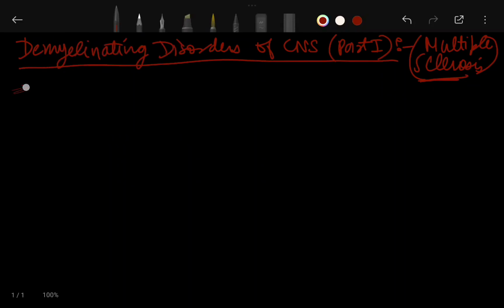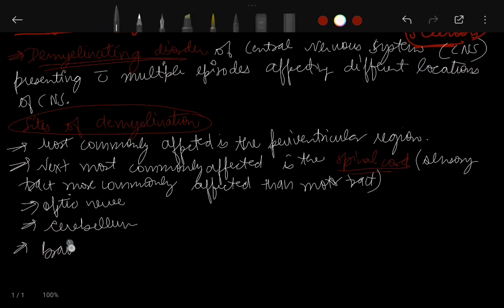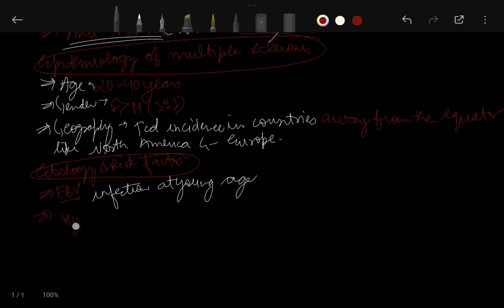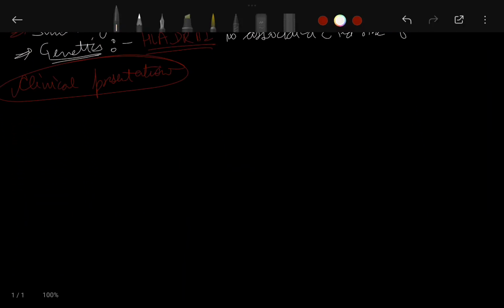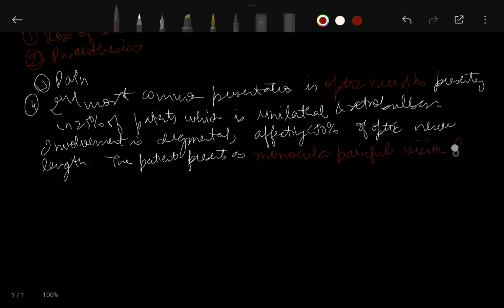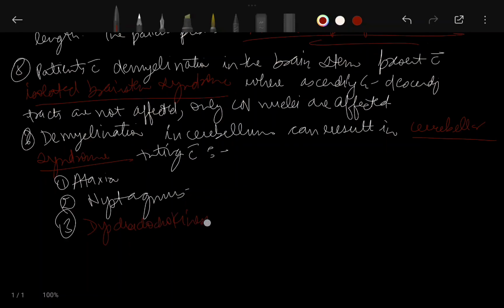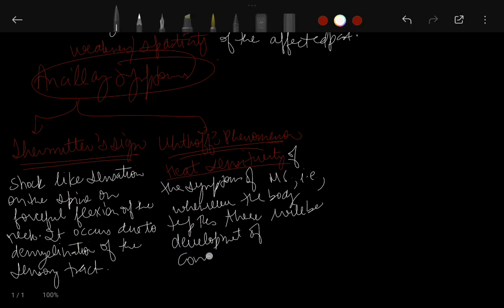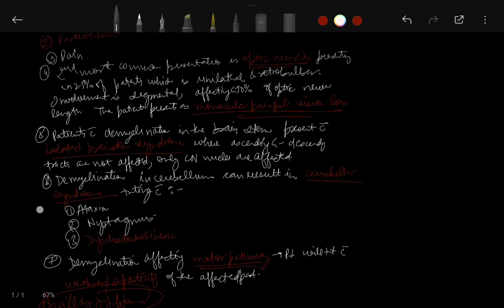Demyelinating disorders of cns and multiple sclerosis 1MED